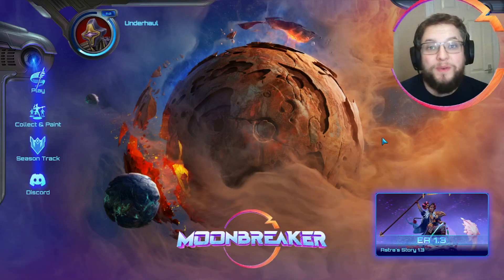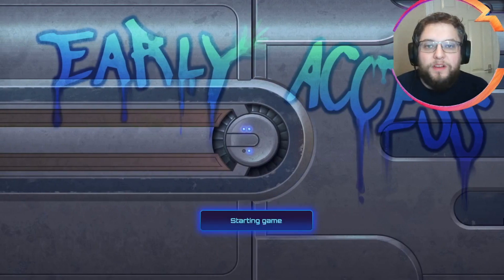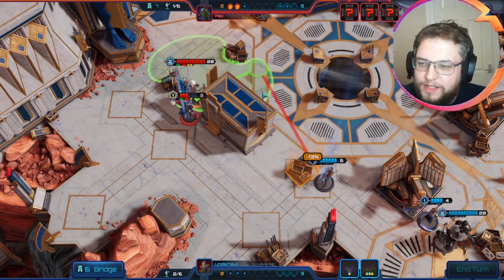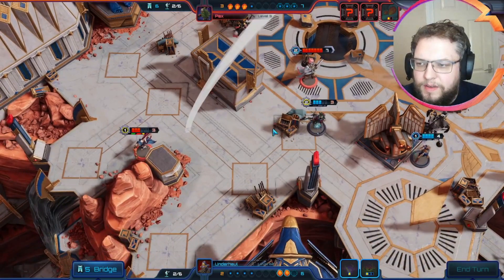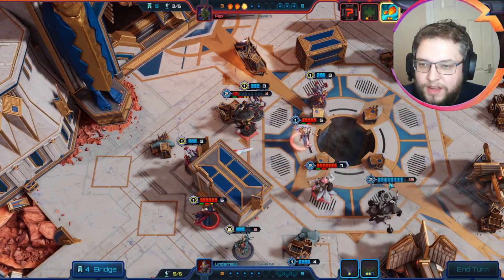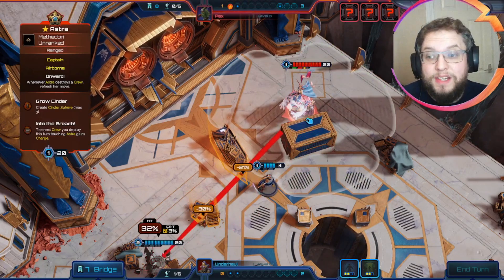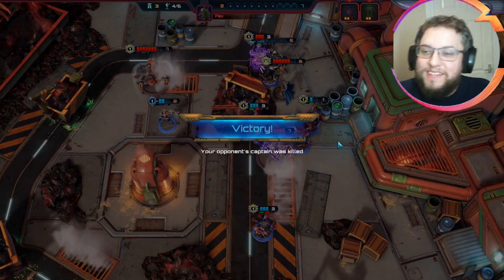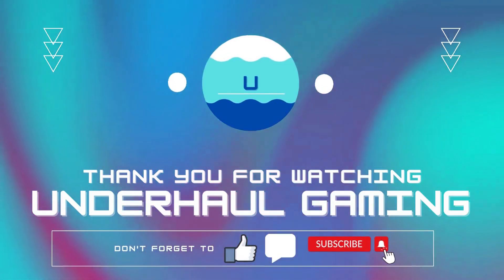Doing it for the Vine! Scattervine all the way.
Working on a list that can really finish games off with Ursix Scattervine and hopefully swarming the board.

List:
Zax
Drumdancer Tlalli
Maximus
Deadeye
Ursix Scattervine
Necahual
Torian, Guardian
Aegys Defense Dome
Amplifier Bitol